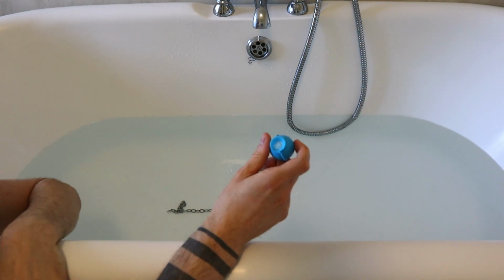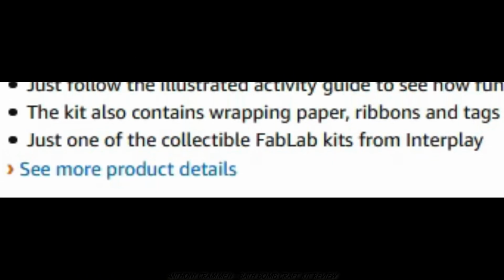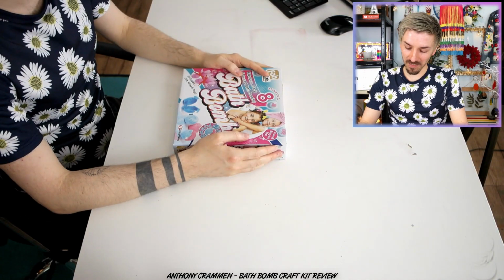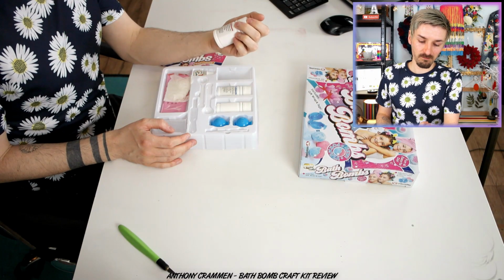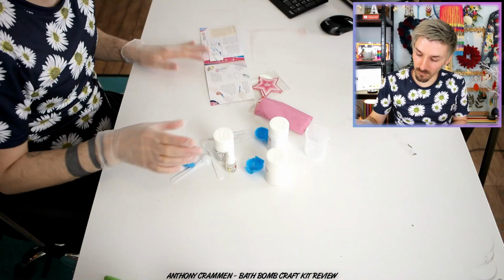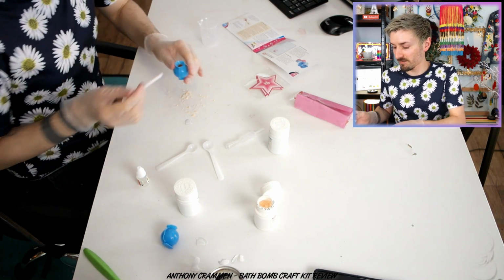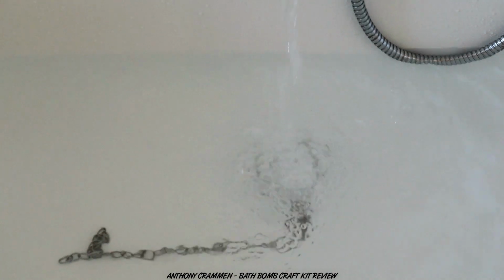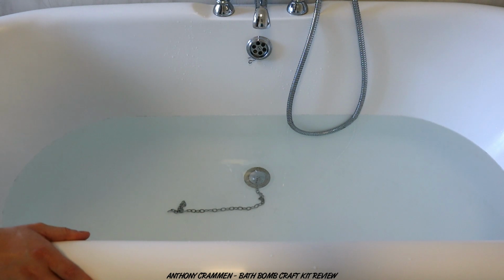Bath Bomb Craft Kit Review | How To Make Tiny Bath Bombs!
In today's video I review a bath bomb craft kit by Fab Lab and show you how to make tiny bath bombs! I actually didn't think this bath bomb craft kit was too bad considering the price of it, however don't expect to be able to make any normal sized bath bombs from it, you'll be left with cherry tomato sized ones, like Kelly said in her review! I think if Fab Lab added some scent and worked on the colour and size then this bath bomb craft kit would get a way better review from myself, I was also slightly disappointed by how long the bath bomb fizzed in the water! But let me know what your thoughts are on this bath bomb craft kit? Would you be tempted to buy it or would you prefer to make your bath bombs from scratch? And would you make tiny bath bombs like these?... lol